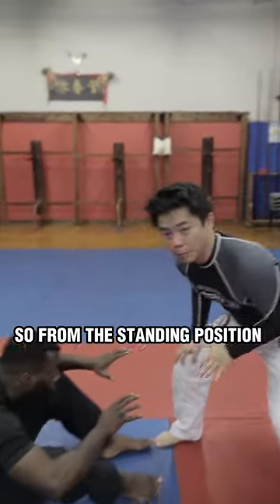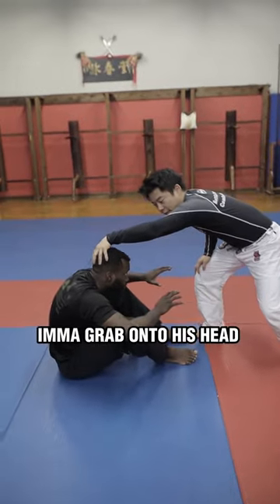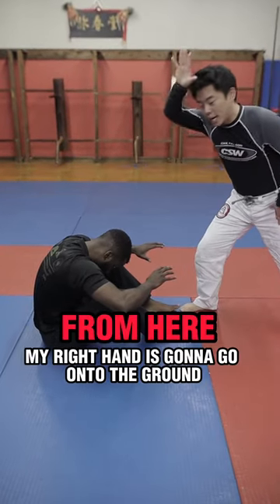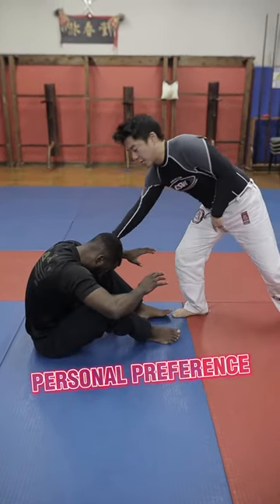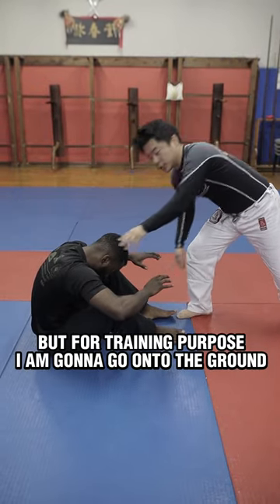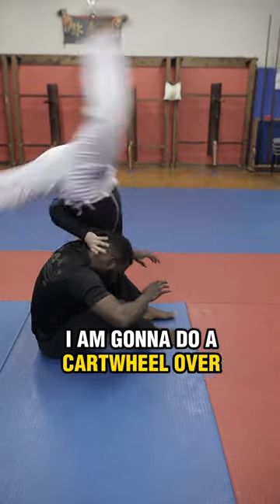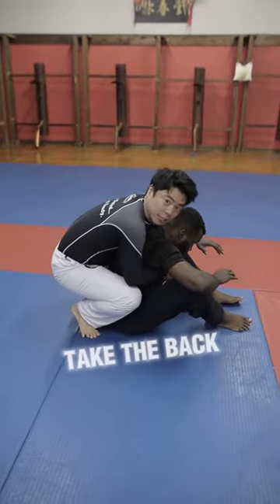Cartwheel Guard Pass